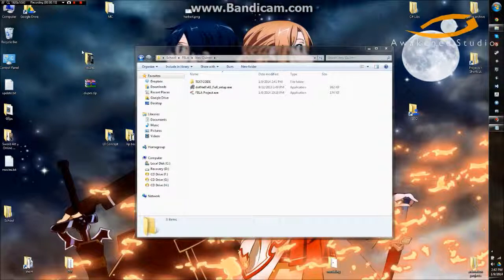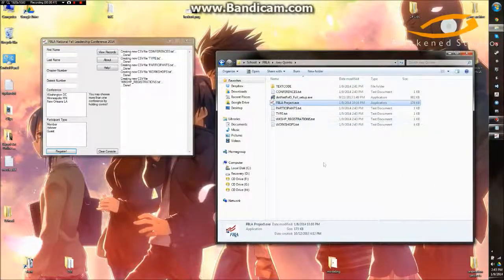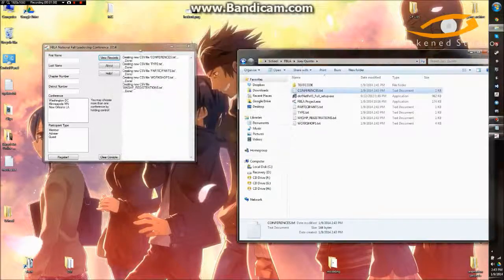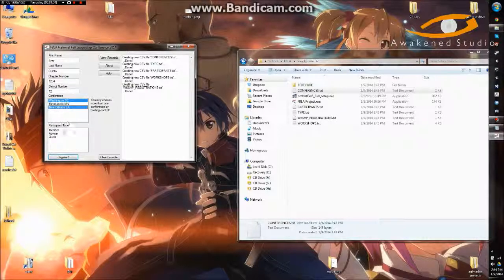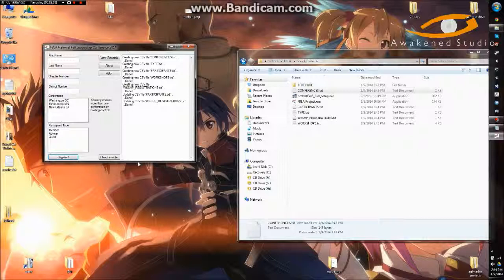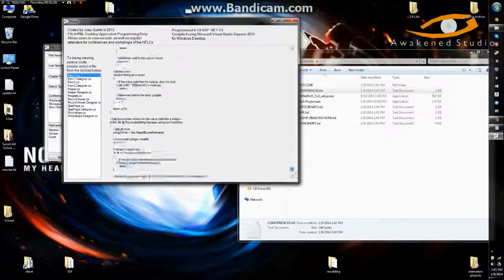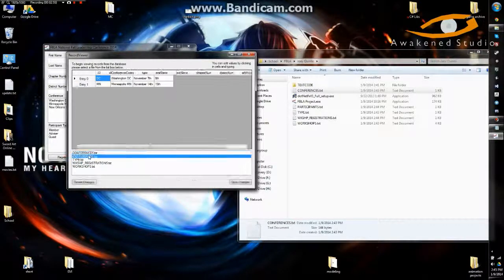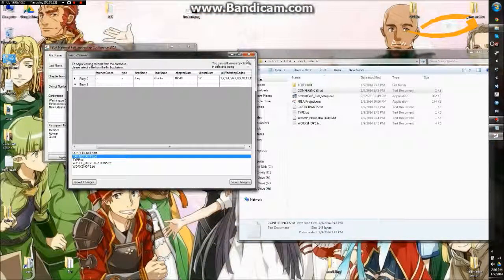[FBLA][Showcase] Database program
Database program created for my school FBLA competition